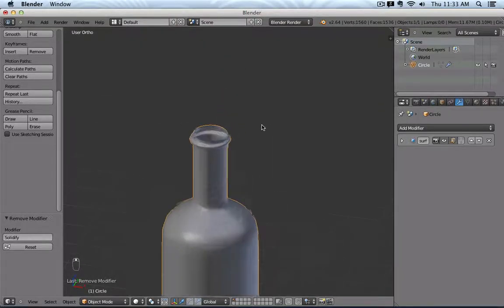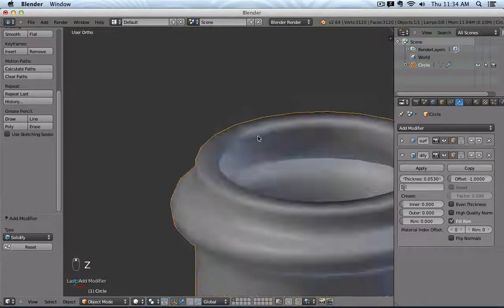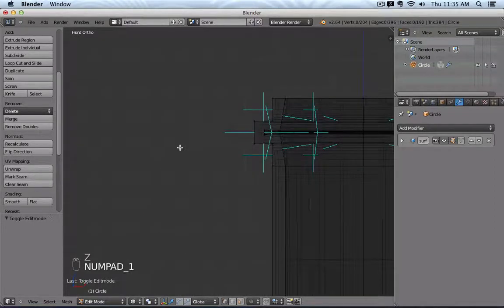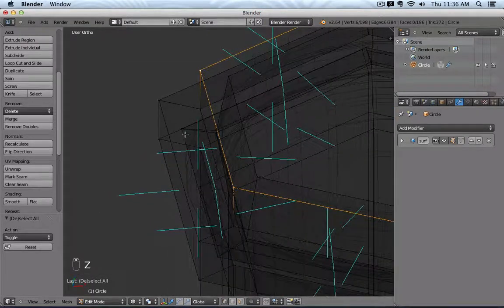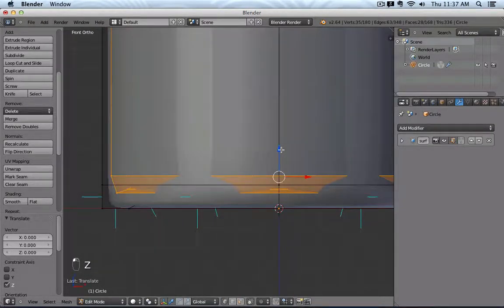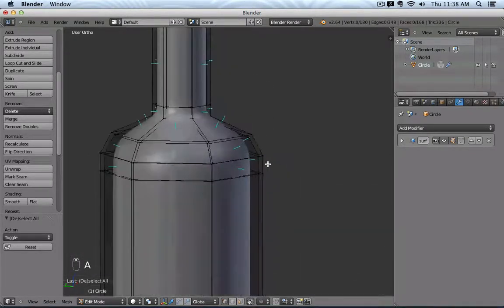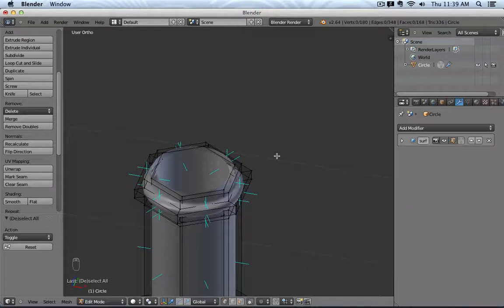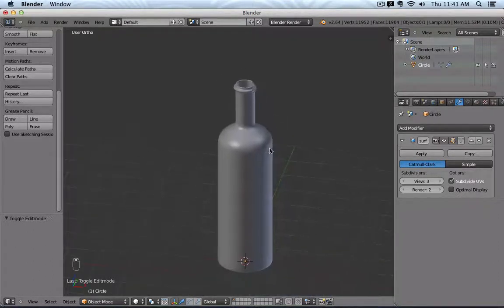23 Bottle Wall Thickness